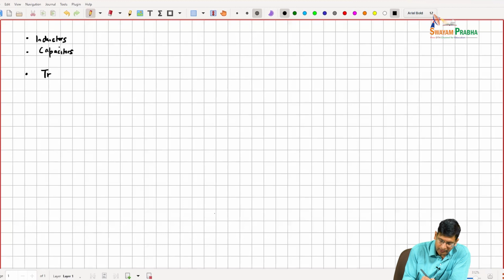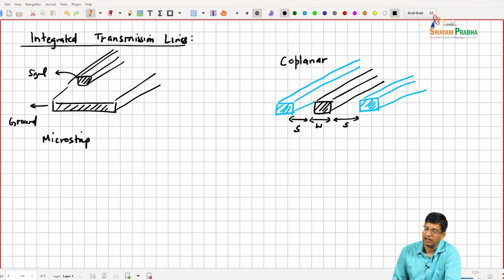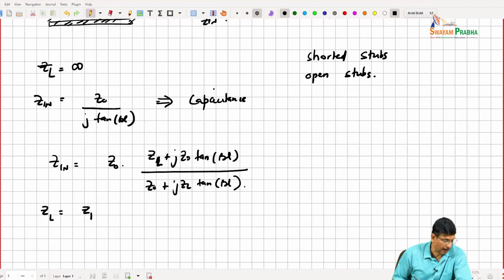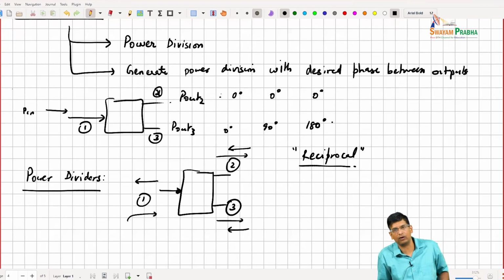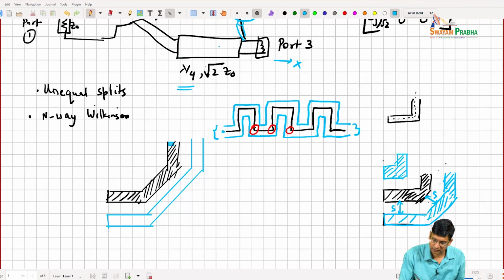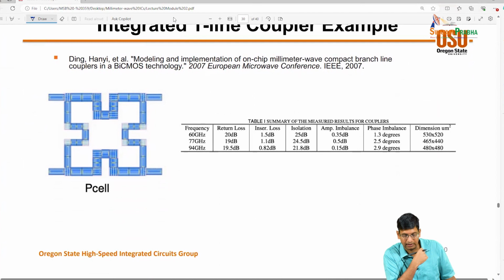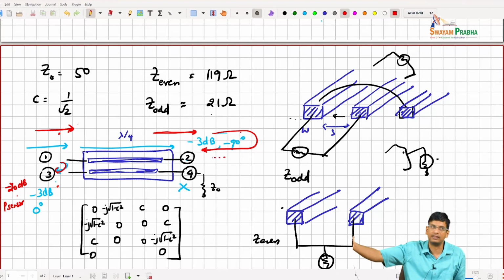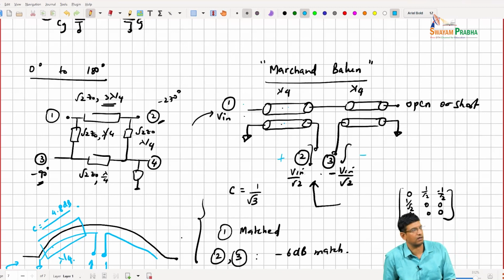L05 Power Amplifiers